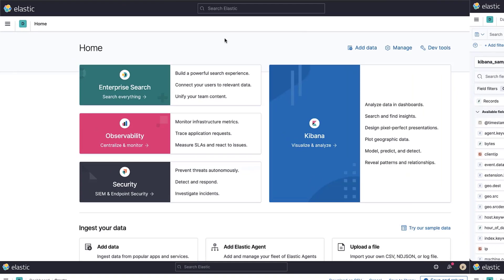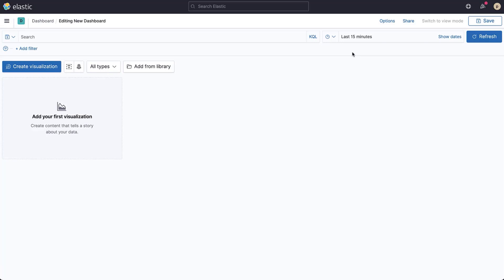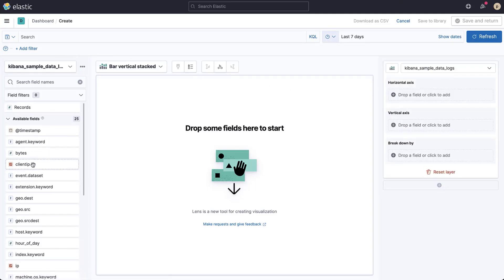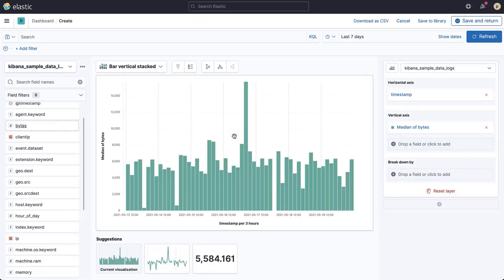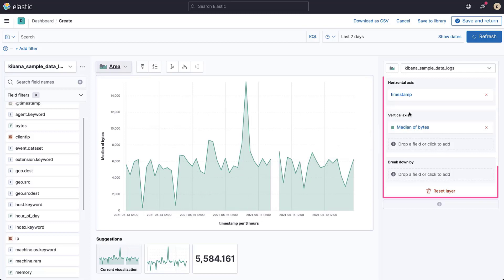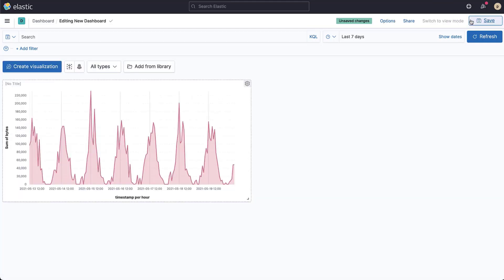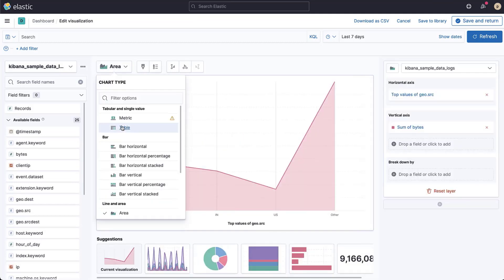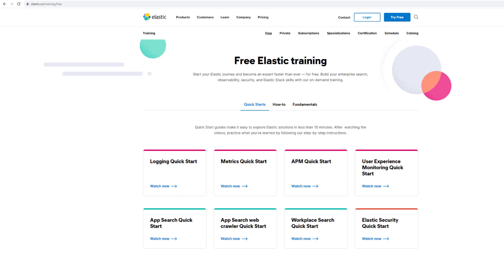Creating your first visualization with Kibana Lens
Kibana is your window into the Elastic Stack. It allows you to visualize the data that sits in Elasticsearch. In this video, you will learn how to use Kibana Lens to create your first dashboards and visualizations.